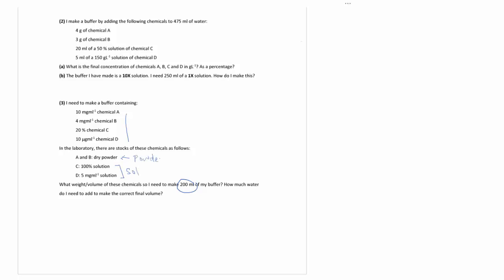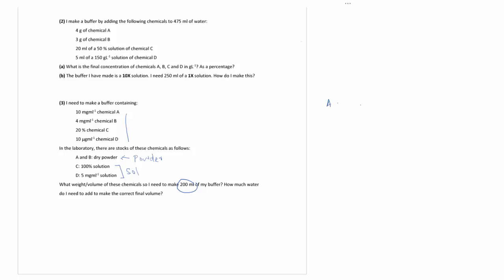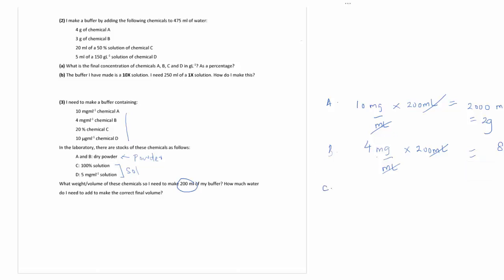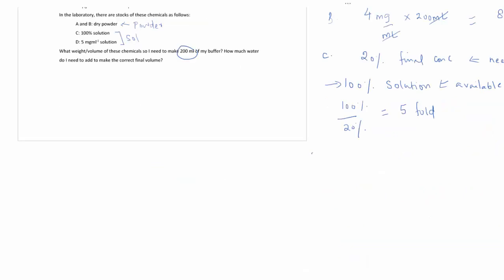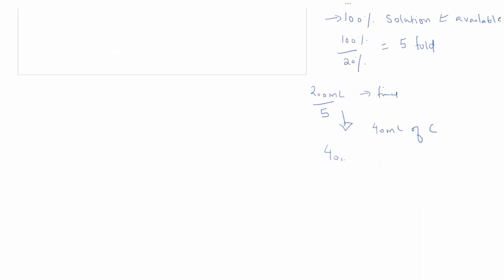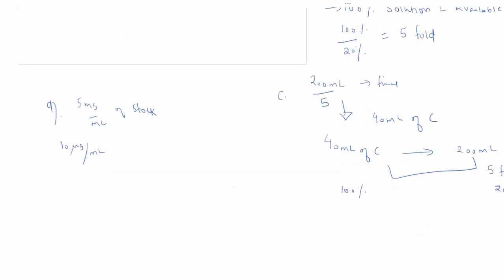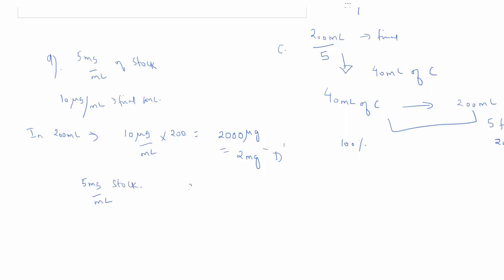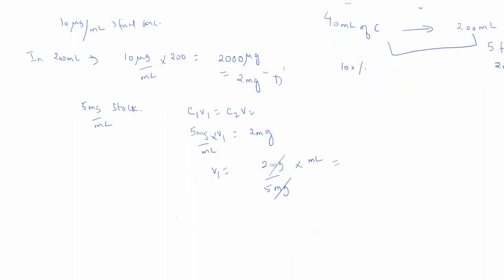Buffer preparation: molarity and volumes